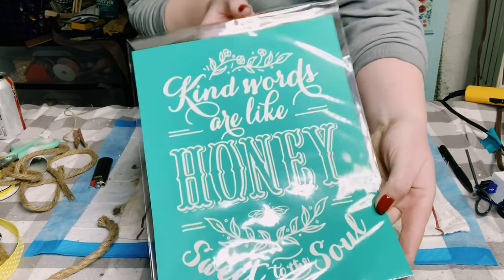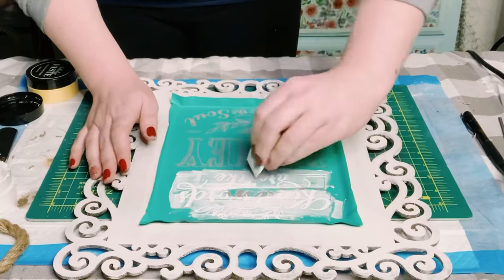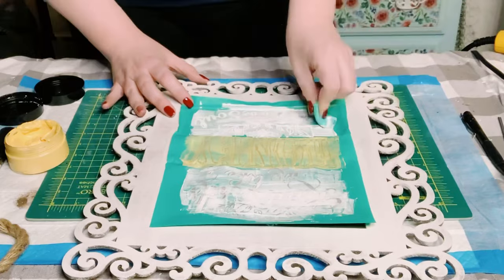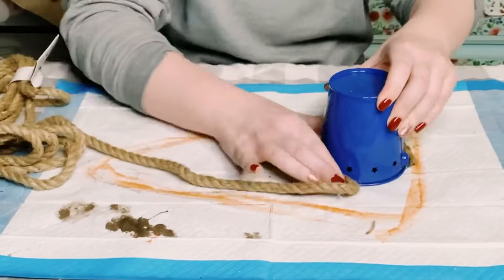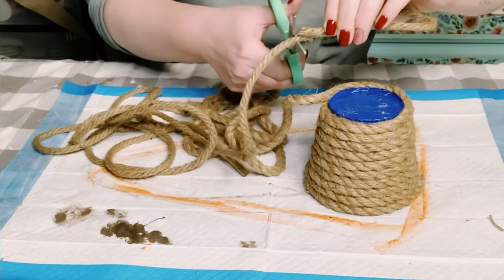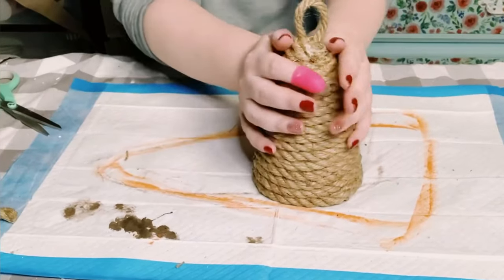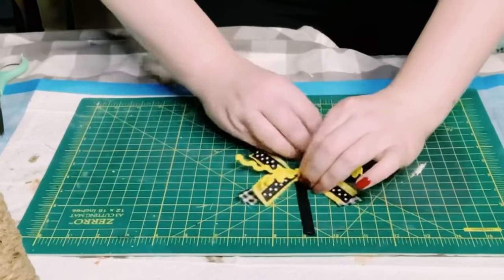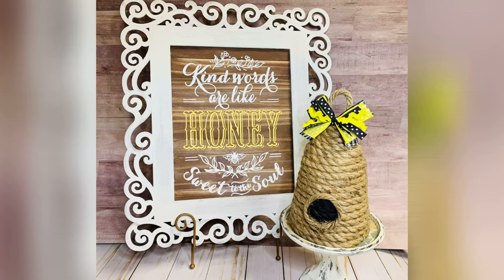Honey bee sign and DIY Bee Skep